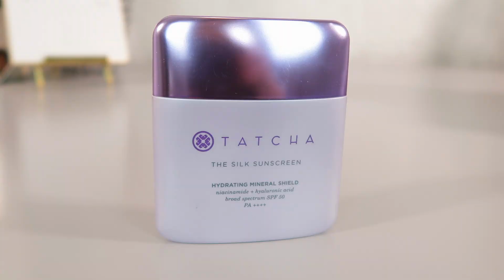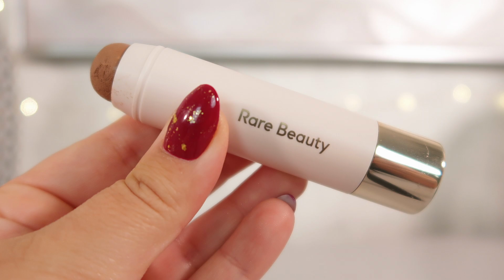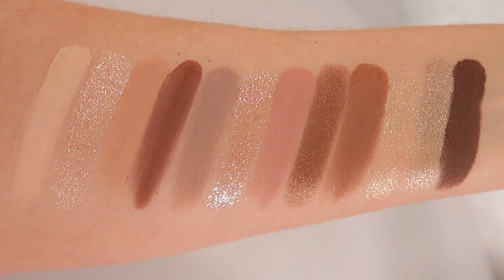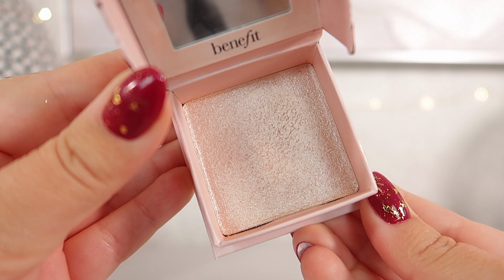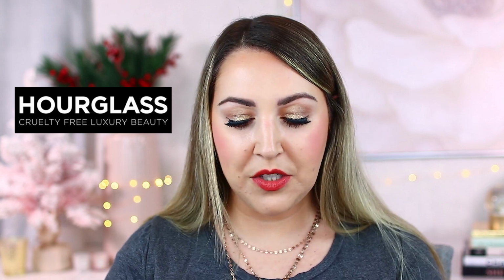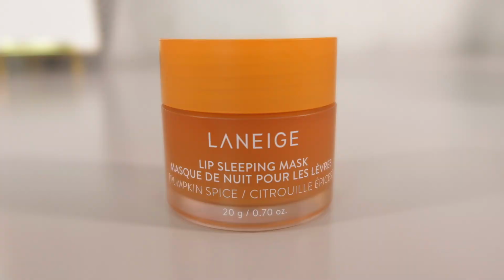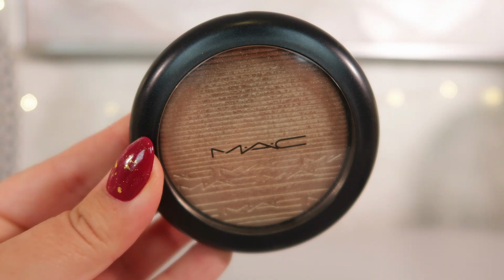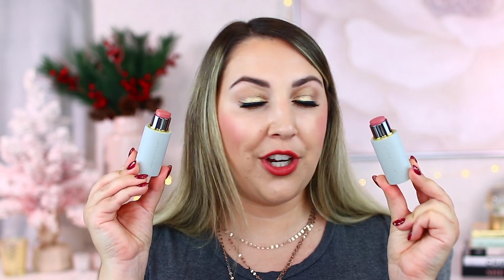Absolute Best Product from Each Brand at Sephora! Part 2 💕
Absolute Best Product from Each Brand at Sephora! Part 2 💕 For all the links of the products shown in this video, click SHOW MORE :)

Part 1 of Absolute Best Products from Each Sephora Brand!

Day 9 of 12 Days of Jena's Faves!
*This prize is exclusive to my Canadian friends!

-Leave one comment with your fave Kiehls product!
-Extra entry for following my IG
*Beware of Jena impersonators.. I will NEVER ask you for money to ship the prize to you, or for anything else!
-Giveaway winners will be announced on Dec 14 for ALL giveaways on IG stories & Youtube community tab, and then I will be in touch for your contact info once you accept the prize!
-Good luck, thank you so much for the love this year :)

⭐ Products Mentioned ⭐

Best Tatcha product - Silk Sunscreen:

Best Rare Beauty product - Warm Wishes Bronzer Sticks:

Best Living Proof product - Restore Line:

Best Makeup by Mario product - Ethereal Eyes Palette:

Best Necessaire product - The Body Lotion:

Best Benefit product - Cookie Highlighter:

Best Olaplex product - No.7 Bonding Oil:

Best Hourglass product - Ambient Lighting Powders:

Best Laneige product - Lip Sleeping Mask:

Best Clean Reserve product - Acqua Neroli Fragrance:

Best Mac product - Extra Dimension Skinfinish Powders:
(Sephora Canada)

Best Westman Atelier product - Baby Cheeks Blush Sticks:

Dior Diorshow OnSet Brow Gel:

Benefit Precisely My Brow:

Urban Decay Primer Potion:

Tom Ford Eye Defining Pen Liquid Eyeliner:

Tower 28 Make Waves Mascara:

Velour Lashes in Would I Lie?:

Saie Glowy Super Gel Highlighter:

Milk Makeup Future Fluid Concealer:

Kosas Revealer Skin-Improving Foundation:

Haus Labs Bio-Blurring Talc-Free Loose Powder in Translucent:

Makeup by Mario Soft Sculpt Transforming Skin Enhancer:

Mac Cosmetics Extra Dimension Skinfinish Highlighter in Whisper of Gilt:

RMS Beauty ReDimension Hydra Powder Blush in French Rose:

Charlotte Tilbury KISSING Lipstick in Rosy Seduction:

Glow Recipe Watermelon Ultra-Fine Mist: